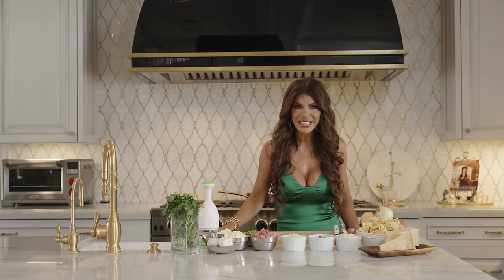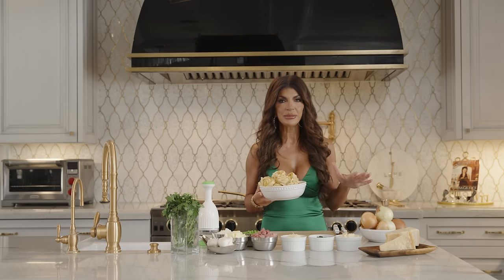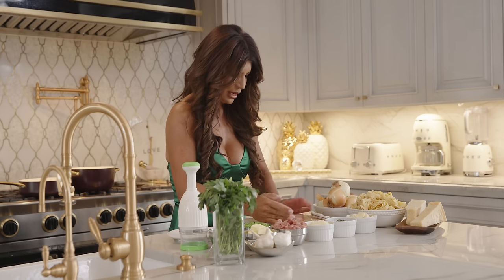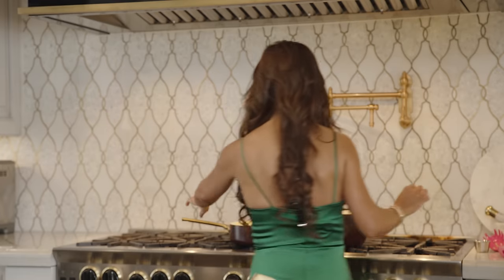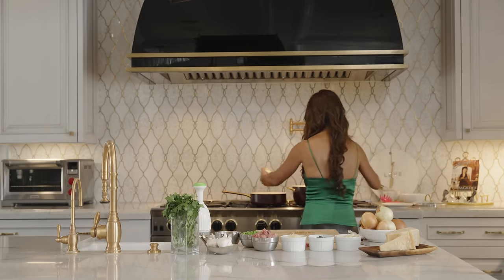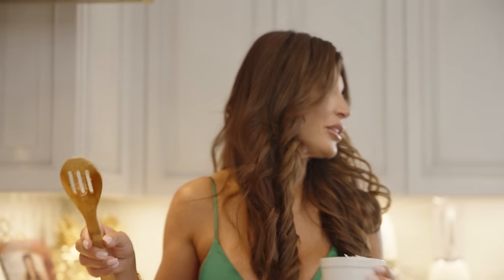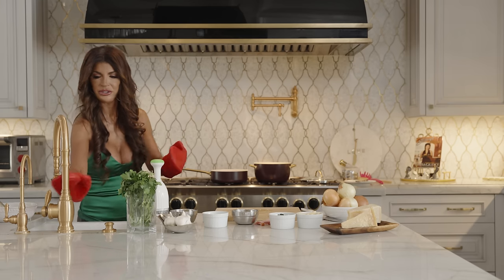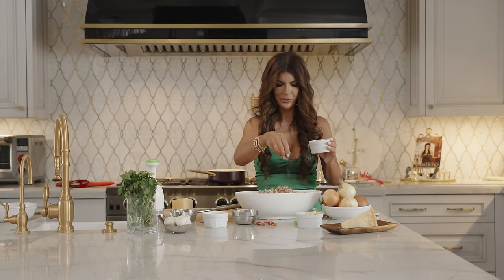My Tagliatelle Recipe | Teresa Giudice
Hi everyone! A lot of people have been asking for this recipe and I'm excited to finally share it. Pasta is obviously always cooked in our house but my family has always loved this Tagliatelle with peas and ham recipe! It is so easy to make and the flavors come together for such a savory dish. I hope you have fun making it at home. Make sure you comment and tell me how you liked it!

See you next Wednesday at 7 pm est for another episode!

Love, love, love you - @TeresaGiudice

Ingredients-
Tagliatelle Pasta
Extra virgin olive oil
Onion
Garlic
Butter
Thick-sliced ham
Peas
Salt
Black pepper

Credits
Executive Producer: Teresa Giudice
Executive Producer: Tommy Burns
Director: Abi Perl
1st AD: Isabella Olaguera
DP: Bryan Nunez
Gaffer: Cole Fraser
Audio: Anthony Charles
Editor: Diego Cole
Production Company: Lift Off Labs